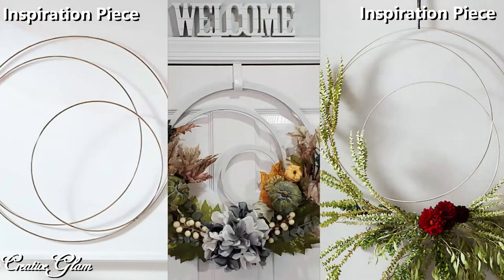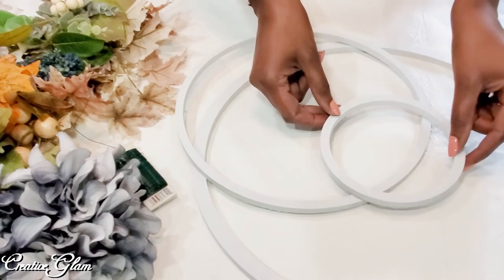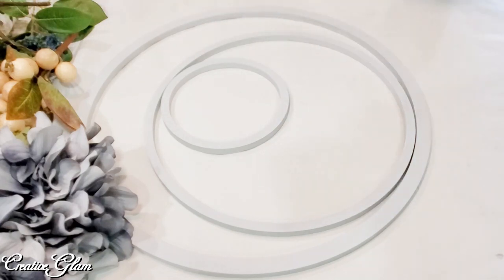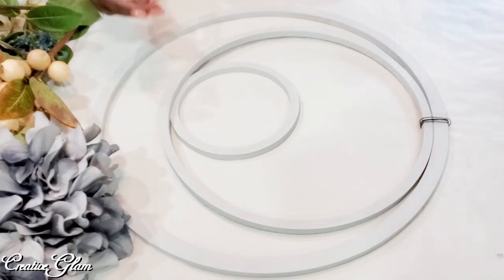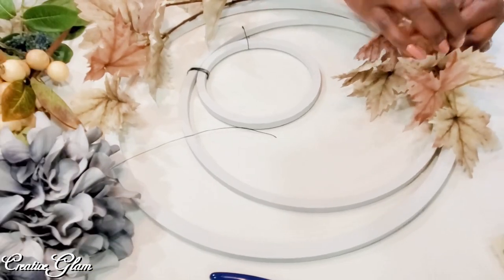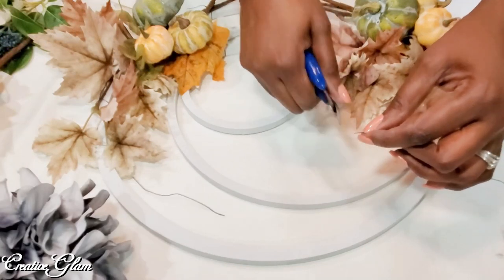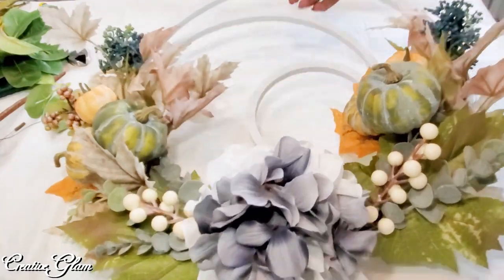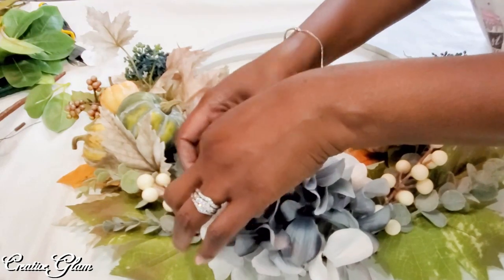NEW! Nailed It Or Failed It Challenge 🌟 DIY Fall Infinity Wreath 🌟 High end Decor Collab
Hi Guys! I'm back with today's video: NEW! Nailed It Or Failed It Challenge 🌟 DIY Fall Infinity Wreath 🌟 High end Decor Collab Hosted by: Mama Dares To DIY & Sweet Urban Rose.

**My Tech Gear**
📷 Lighting Kit